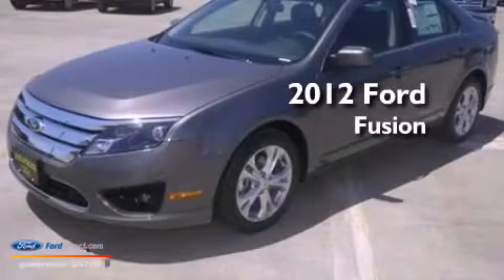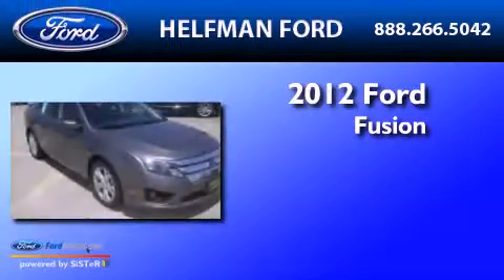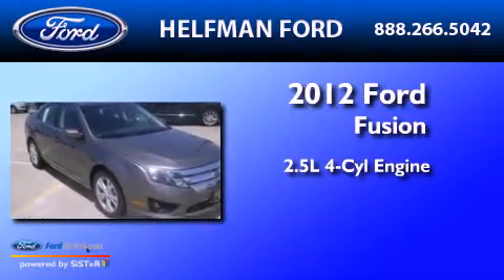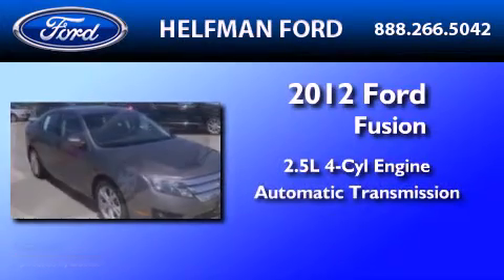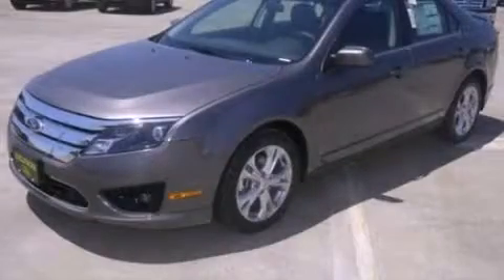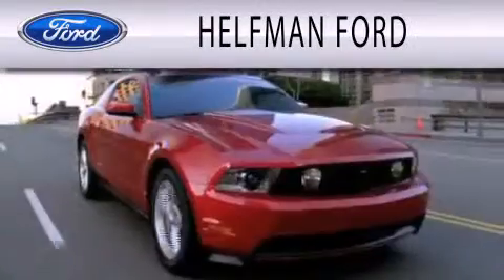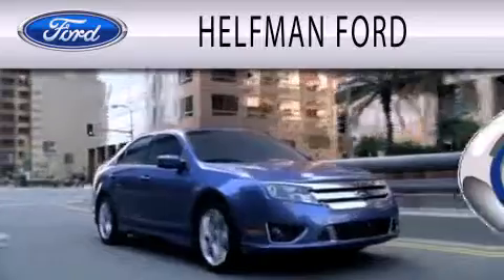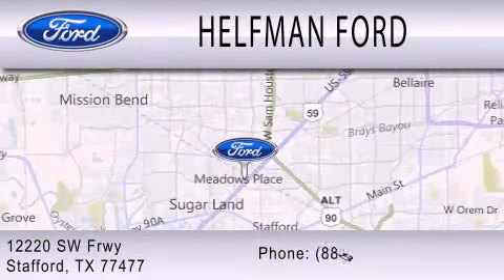2012 Ford Fusion Stafford TX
Year : 2012
 Make : Ford
 Model : Fusion
 Engine : 2.5L I4 16V MPFI DOHC
 Trans . : 6-SPEED AUTOMATIC
 Exterior : GRAY
 Miles : 2

 Stock : PT200